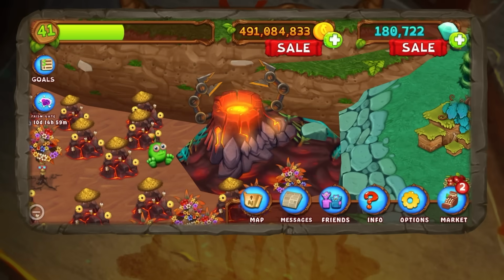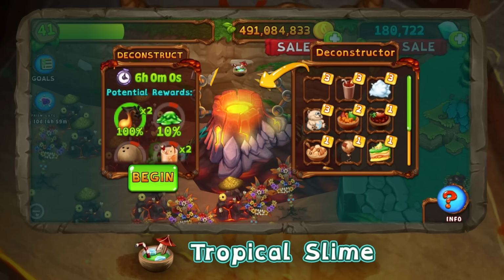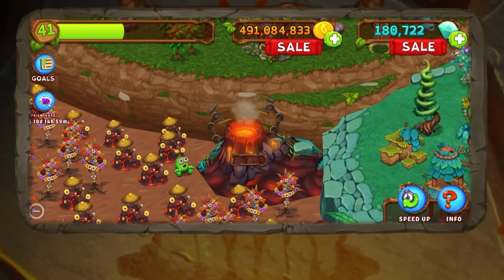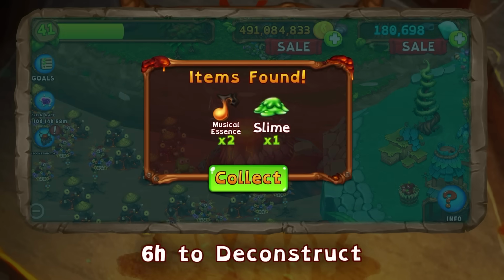My Singing Monsters: Dawn of Fire - Deconstructor Field Notes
DOWNLOAD MY SINGING MONSTERS

Collect a cast of charming Monsters with a passion for song in the award-winning My Singing Monsters!
Breed and feed hundreds of quirky musical Monsters with their own unique sounds to form a furry and feathery orchestra. Then place your Monsters on beautifully decorated and fully-customizable Islands to create catchy tunes that you’ll be singing along to in no time! With so many Monsters to collect, you’ll be addicted to this monstrously fun game before you know it.

FEATURES:
• Over 200 unique monsters to collect, nurture, and love
• Amazing art, animation, and audio effects
• Lush islands, each with its own musical theme
• Dozens of wacky decorations and structures
• Built-in social features and activities
• New and exciting content is always in the works!

The unique musical world of My Singing Monsters would not be possible without the hard work and dedication of the Monster-Handler Team. From the fantastical designs provided by Art and Animation, to the iconic sounds and scores from the Audio Team, this musical menagerie is built on the shared work of many. Special thanks to the design, production & programming teams, marketing & promotions, testing & support, and to everyone Big Blue Bubble who make My Singing Monsters possible.